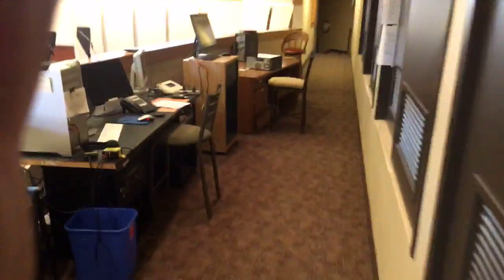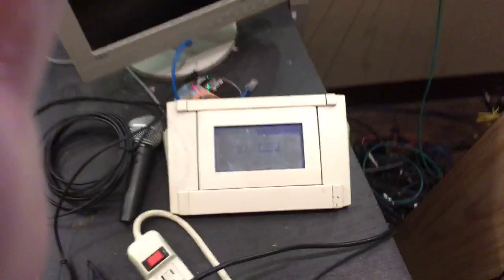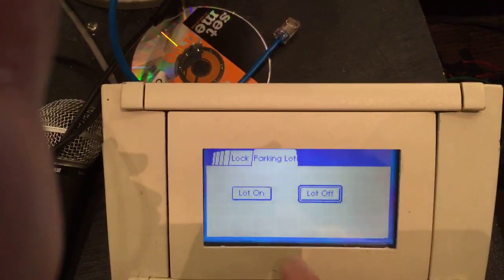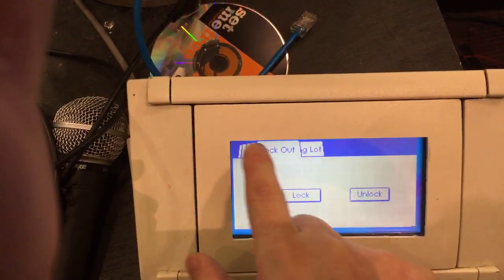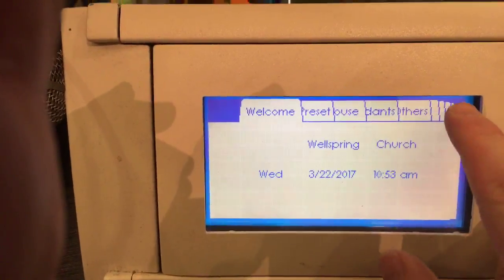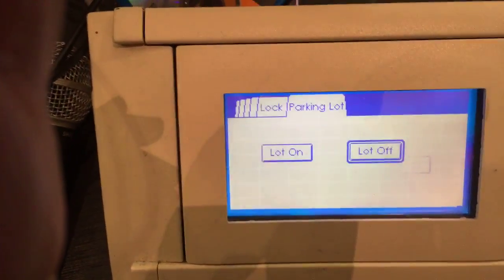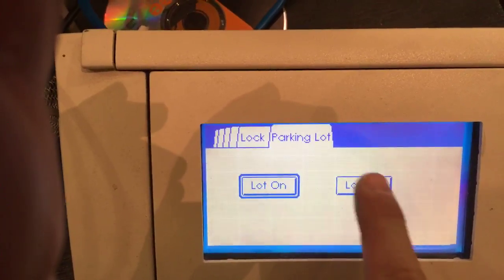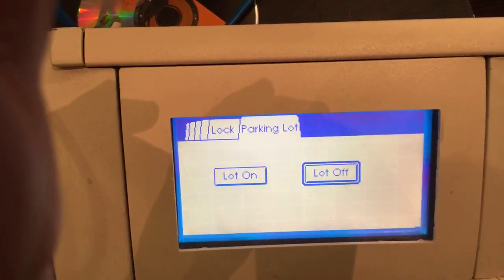Parking Lot Lights